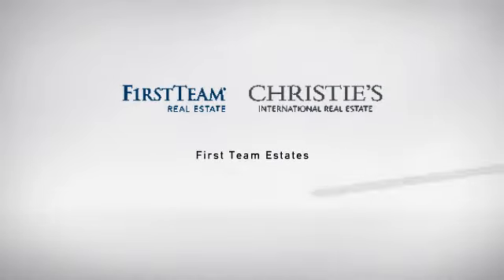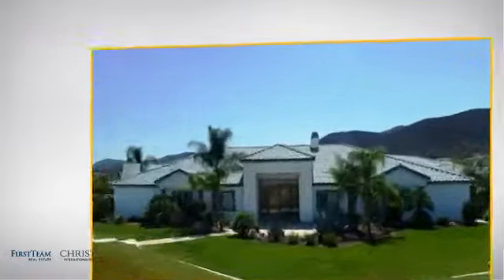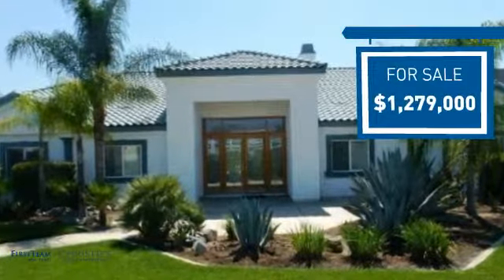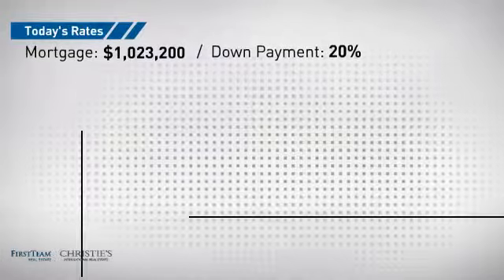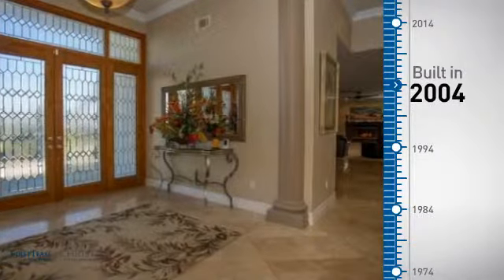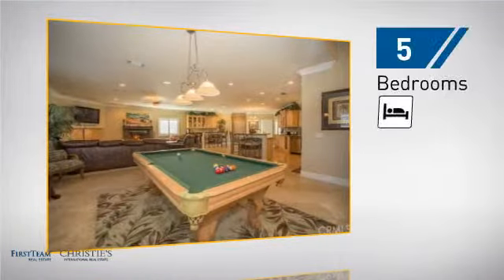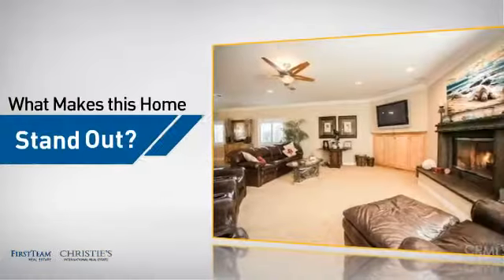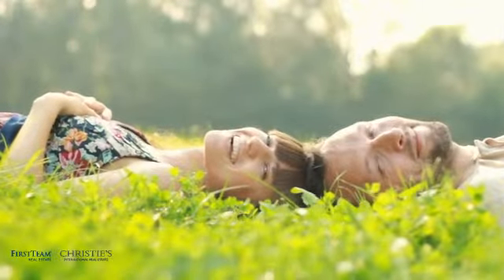25015 Riverview Lane